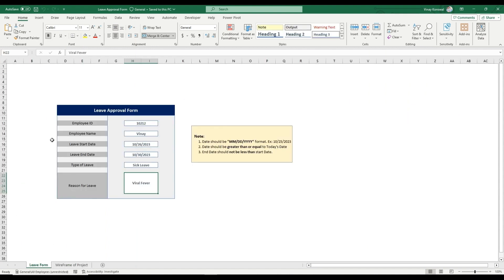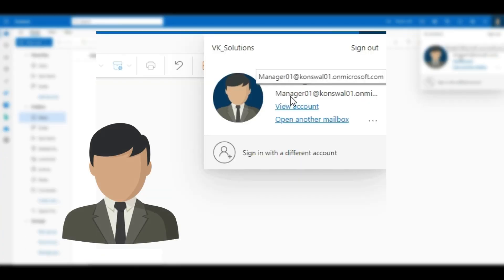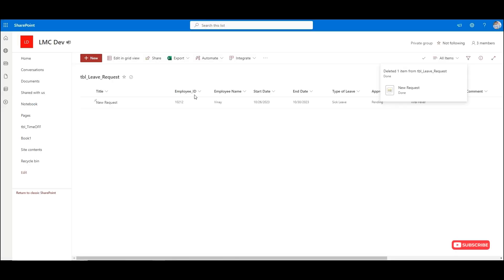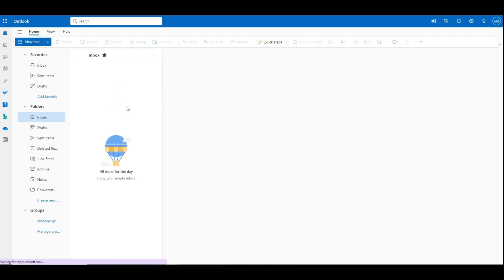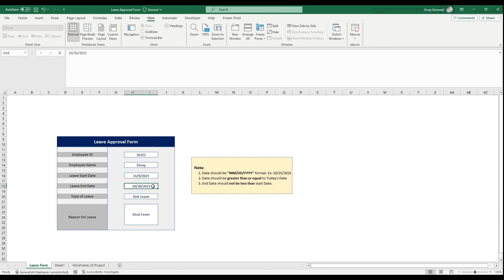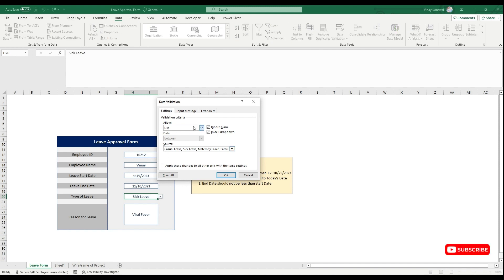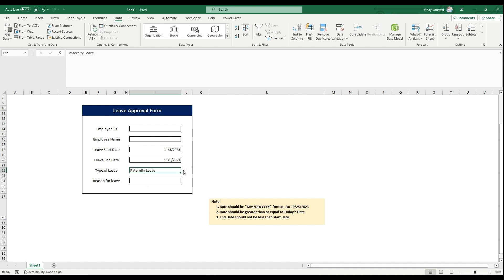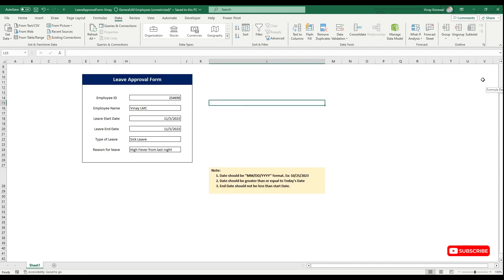Leave Approval Cloud Flow Tutorial: Full Project Demo & Excel Form Creation with Validation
🚀 Welcome back to Last Minute Coders! In this 3rd installment of our Power Automate Cloud Flow series, I'm excited to showcase the entire Cloud Flow Project that we'll be diving into over the next few tutorial videos. 🎥

In this video, you'll find:

🔹 Project Preview: Get a sneak peek of what we'll be covering in this exciting series. See the project in action, and get ready to learn and build along with us!

🔹 Excel Form Creation: Learn how to create customized forms in Excel, a crucial skill for enhancing your data management and workflow automation.

🔹 Field Validation: Discover how to validate fields in Excel, ensuring data accuracy and making your workflows even more efficient.

🚀 Whether you're a beginner looking to start your Power Automate journey or an experienced user seeking to refine your skills, this video has something for everyone. 🤩

Don't forget to hit that like button if you find this content helpful, subscribe to our channel, and ring the notification bell so you don't miss any of our upcoming tutorial videos. 🛎️ Have questions or suggestions? Let's dive in and supercharge your Power Automate skills! 💪💼🚀

1. How to make forms in Excel with Validation?
2. Power Automate Cloud flow complete project
3. Leave Approval flow using Power Automate
4. Excel Forms and Validation Tutorial
5. Complete Power Automate Project Tutorial